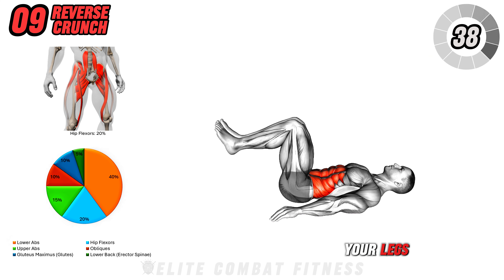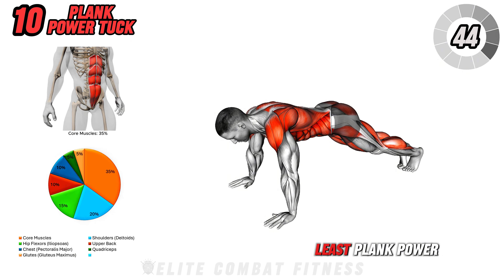Want a SIX PACK? Watch This Now for Rapid Fat Loss!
Timeline/Chapters:
00:00 - 00:22 - Introduction
00:22 - 01:19 - Medicine Ball Mountain Climber
01:19 - 02:16 - Medicine Ball Russian Twist
02:16 - 03:13 - Hanging Straight Leg Raise
03:13 - 04:10 - Bicycle Crunch
04:10 - 05:07 - Flutter Kicks
05:07 - 06:04 - Side Plank Pull
06:04 - 07:01 - V Up Double Crunch
07:01 - 07:58 - Jackknife Pilates
07:58 - 08:55 - Reverse Crunch
08:55 - 09:52 - Plank Power Tuck
09:52 - 10:41 - Cool Down/Outro

🔥 Get Ready for a 10-Minute Core Shred Like No Other! 🔥
This 10-minute abs workout is a high-intensity, core-focused circuit designed to accelerate fat burning and help reveal that six-pack. Each exercise targets a different part of your core, using a mix of bodyweight and medicine ball moves to maximize muscle engagement and push your endurance. Follow along as we dive into an intense, efficient routine that will torch calories and carve out lean muscle in your abs.

💥 Core-Crushing Breakdown 💥
Medicine Ball Mountain Climber
A power-packed move combining cardio and core to elevate your heart rate while tightening your midsection.

Medicine Ball Russian Twist
Targets the obliques and builds core stability, creating a solid foundation for a defined six-pack.

Hanging Straight Leg Raise
Advanced ab exercise focusing on the lower abs and building strong core control.

Bicycle Crunch
A classic that emphasizes rotation and endurance to hit the upper and lower abs and obliques.

Flutter Kicks
Simple yet effective, these keep the core engaged, emphasizing lower ab endurance.

Side Plank Pull
Works on core stability and obliques with a challenging twist to the standard side plank.

V Up Double Crunch
Combines a V-up and crunch for a full core engagement, targeting the upper and lower abs.

Jackknife Pilates
A Pilates-inspired move that stretches and strengthens the core for a leaner appearance.

Reverse Crunch
Ideal for hitting the lower abs and promoting a controlled muscle contraction.

Plank Power Tuck
High-intensity plank variation that strengthens the abs, boosts core power, and improves stability.

Workout Features:
📄 Subtitles for Guidance: Follow along with on-screen instructions for perfect form
🔥 Core Isolation: Exercises selected to sculpt abs, obliques, and lower abs
🕑 10-Minute Blast: Short, intense workout for maximum fat loss and core definition
🎥 Step-by-Step Visuals: Watch each exercise to see proper form and technique

In just 10 intense minutes, you’ll work every angle of your core, fueling your journey to a more defined, leaner midsection. Press play and let’s start building that six-pack together! 💪🔥